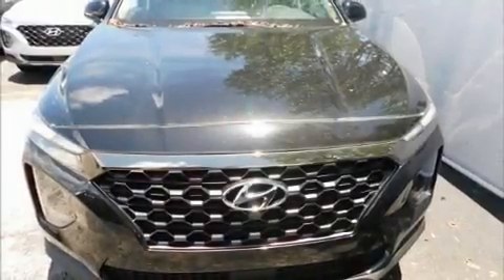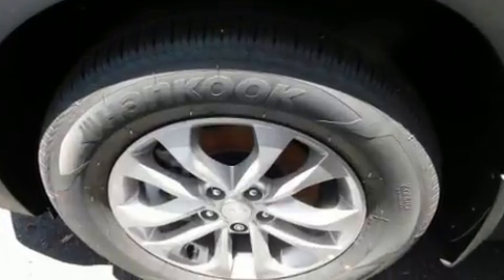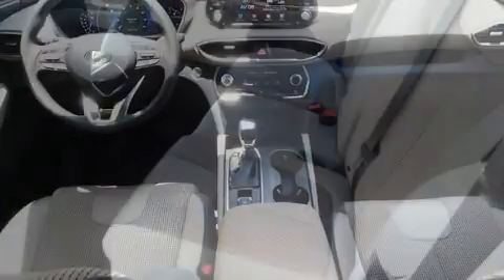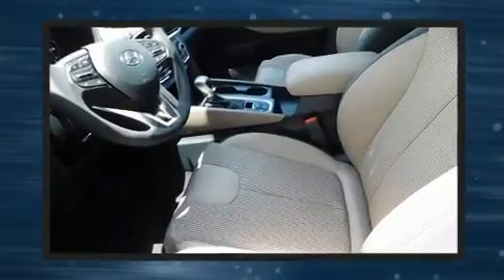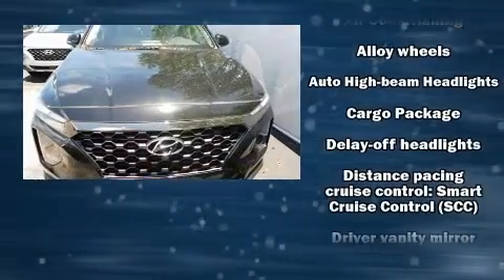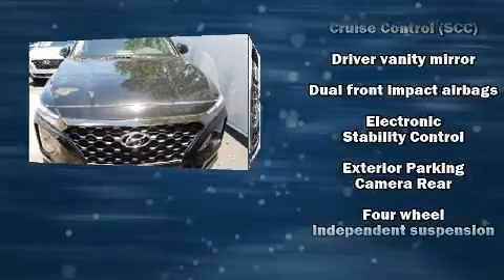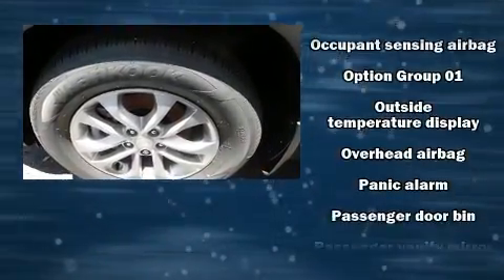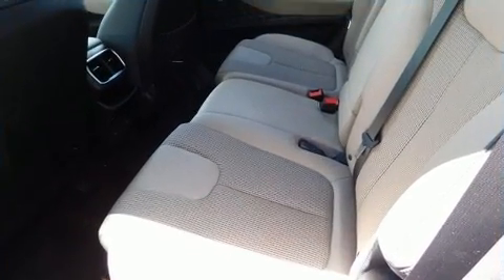2019 Hyundai Santa Fe SEL 2.4 in Miami, FL 33157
Kendall Hyundai
15895 S. Dixie Highway

Introducing the 2019 Hyundai Santa Fe. Under the hood you'll find a 4 cylinder engine with more than 170 horsepower, and for added security, dynamic Stability Control supplements the drivetrain. Hyundai prioritized fit and finish as evidenced by: a tachometer, adjustable headrests in all seating positions, lane departure warning, remote keyless entry, cruise control, an overhead console, and 1-touch window functionality. Audio features include an AM/FM radio, steering wheel mounted audio controls, and 6 well positioned speakers. Hyundai ensures the safety and security of its passengers with equipment such as: dual front impact airbags with occupant sensing airbag, front side impact airbags, traction control, a security system, an emergency communication system, and 4 wheel disc brakes with ABS. Brake assist technology provides extra pressure when applying the brakes. We pride ourselves in consistently exceeding our customer's expectations. Stop by our dealership or give us a call for more information.